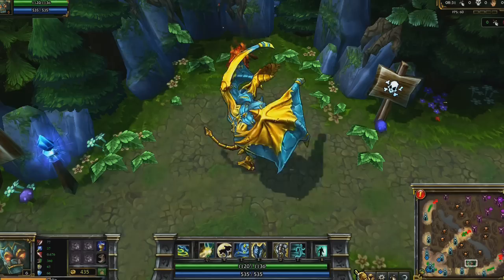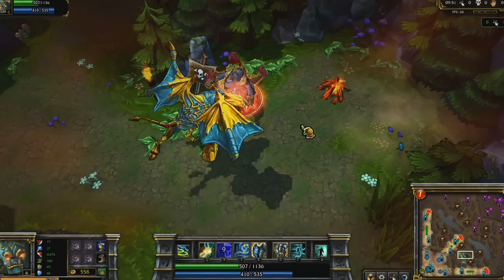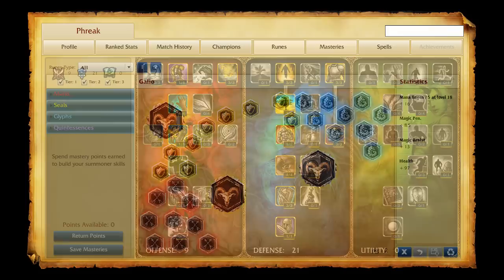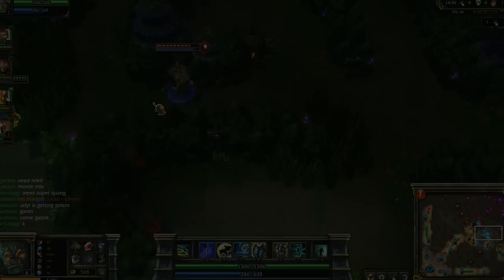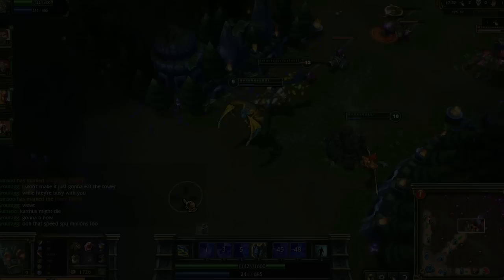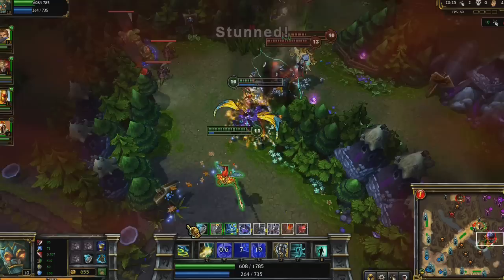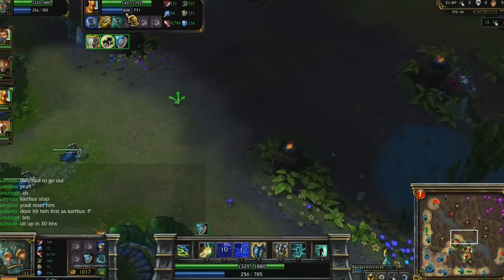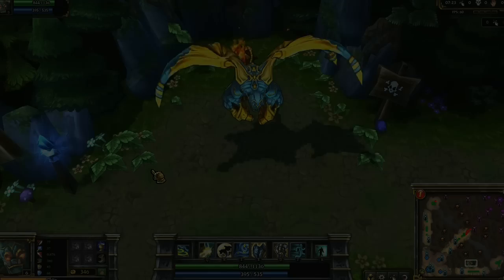Galio: Champion Spotlight | Gameplay - League of Legends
Welcome to the League of Legends Champion Spotlight featuring Galio, the Sentinel's Sorrow. Check out the full video for a guide to Galio's abilities, gameplay, and suggested build, or skip ahead to:

0:21 Play Style
0:27 Abilities
1:29 Runes and Masteries
2:06 Early Game
4:30 Tons of Damage Combos